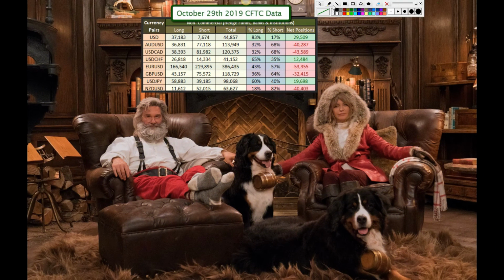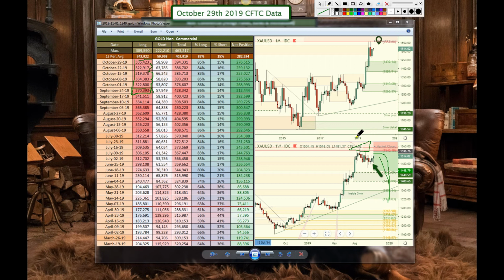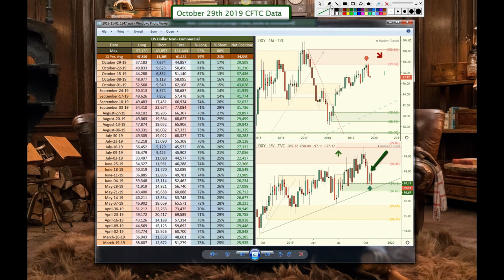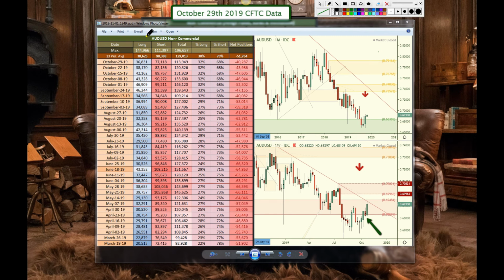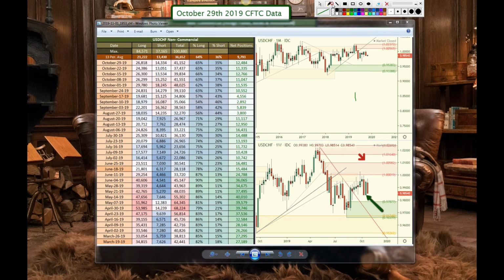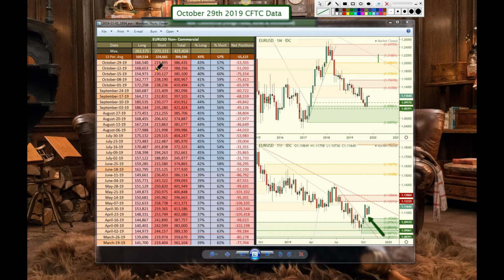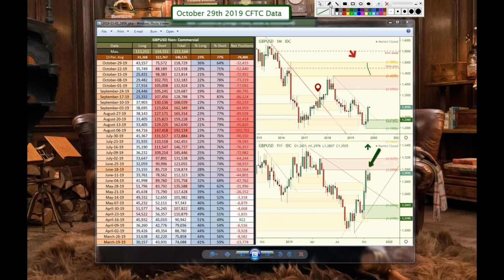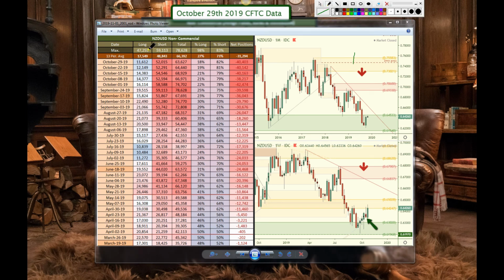Institutional FOREX positions as of October 29 19 based on CFTC and Supply and Demand